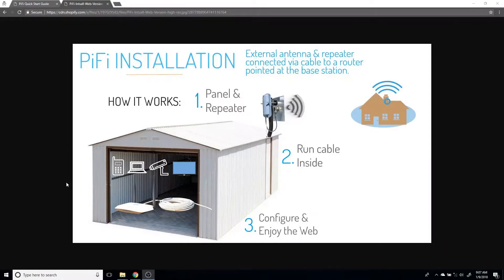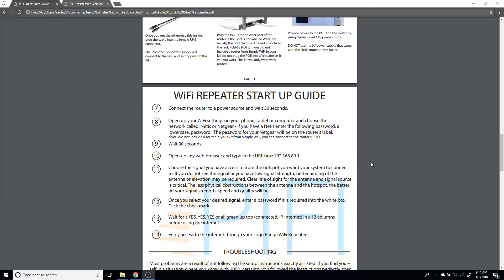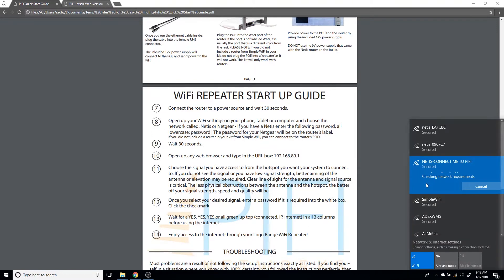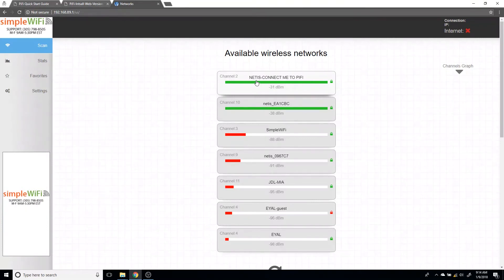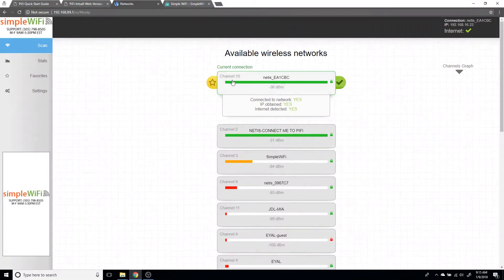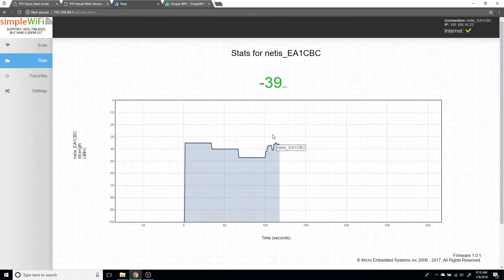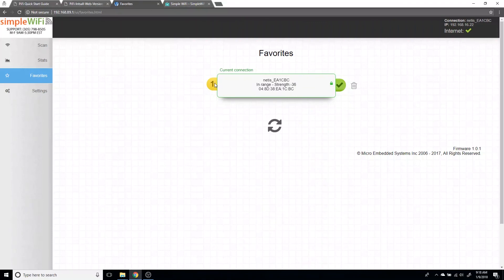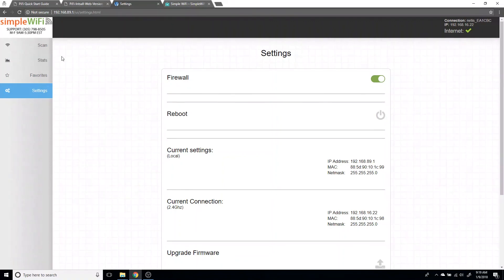How To Setup Your PiFi Repeater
In this video we provide a step by step guide on how to configure your PiFi Repeater. This is the easiest WiFI repeater to install and configure  for long range wifi connections.